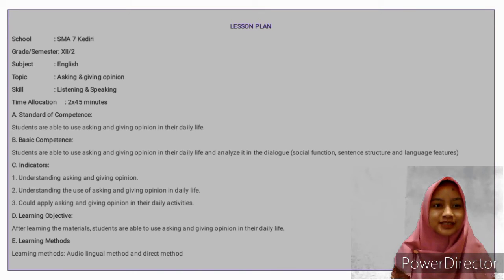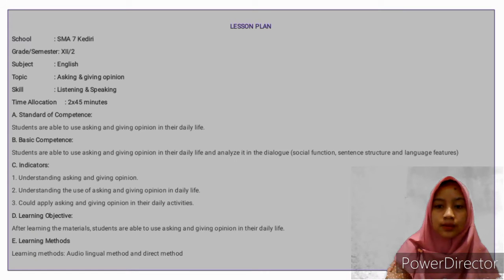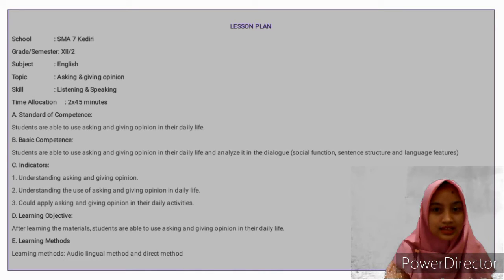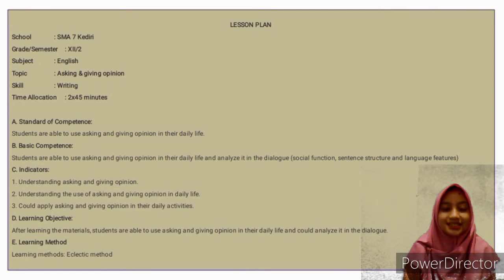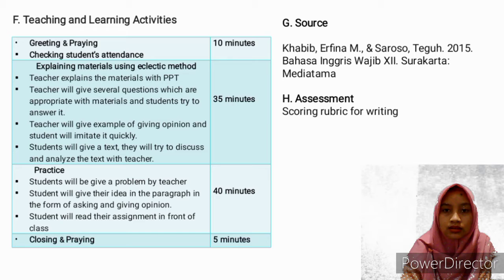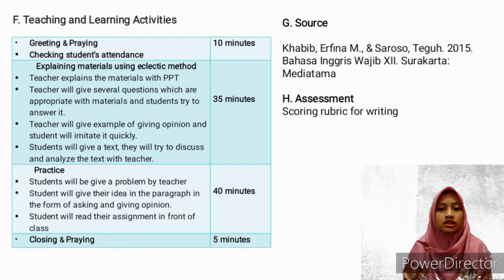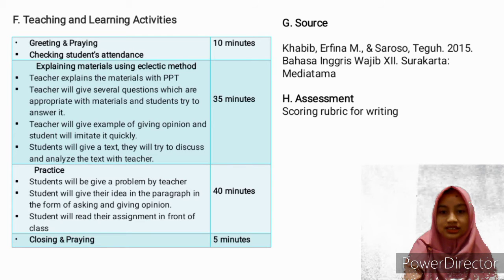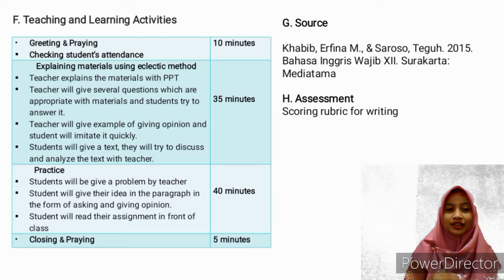UAS TEFL-A (4) Amelia Salsabila 932201118